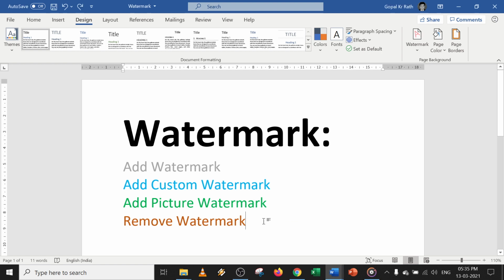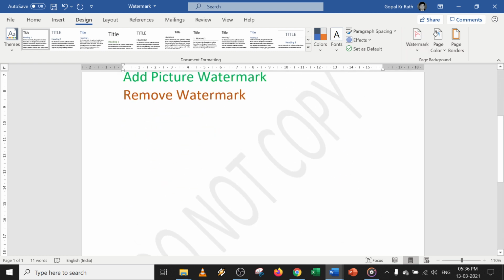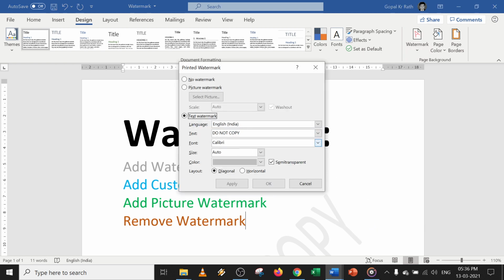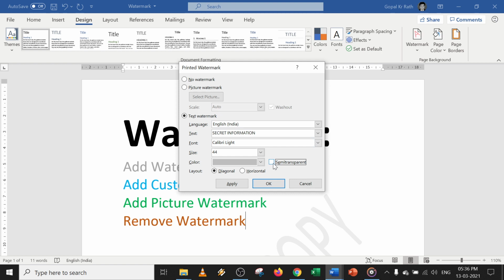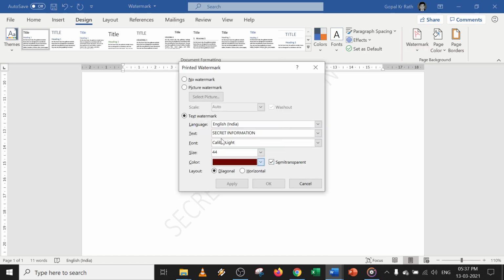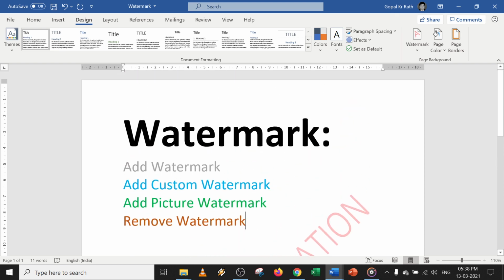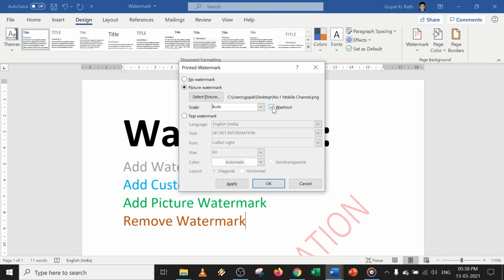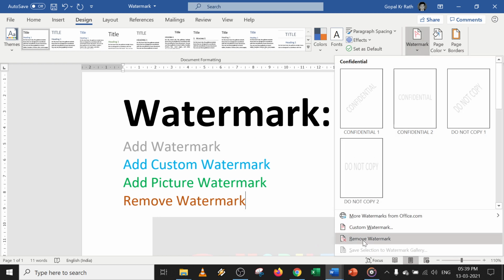Watermark in Word | How to add Watermark in Word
Watermark in Word: video on how to add watermark in word. Use watermark in word: add watermark in word, remove watermark in word, add custom watermark in word, and add picture watermark in word.

How to add watermark in Word (Timer)

skip to 00:00 how to add watermark
skip to 00:20 apply watermark
skip to 00:36 custom watermark
skip to 02:27 picture watermark
skip to 03:21 remove watermark

How to add Watermark in Word:
Go to Design Tab – click on Watermark and you can apply 4 redefined watermark in word.

How to add Custom Watermark in Word:
Go to Design Tab – click on Watermark and select Custom Watermark.
Then click on Text Watermark. Type the custom text under text section and you can modify the font, size, color. Click on semi-transparent if you need. You can select either Diagonal or Horizontal under Layout.

How to add Picture Watermark in Word:
Then click on Picture Watermark and select the picture. You can update the scale and click on washout based on your requirement.

How to remove Watermark in Word:
Then click on Remove Watermark and the watermark will be removed in all pages.

★★ LEARN MORE in EXCEL ★★

★★ LEARN MORE in WORD ★★

BORDERS in Word Convert PDF to WORD Convert WORD to PDF Word Indents, Tabs & Spacing Remove Space in WORD

★★ THNAK YOU ★★

Rath Point@rathpoint​